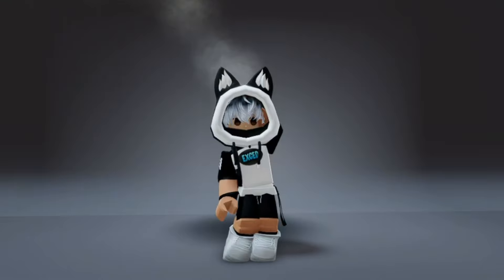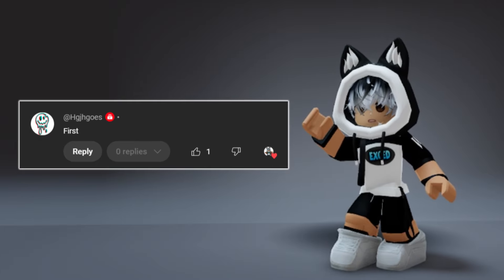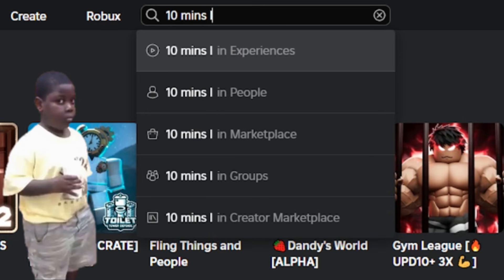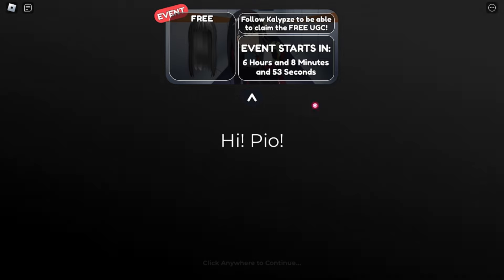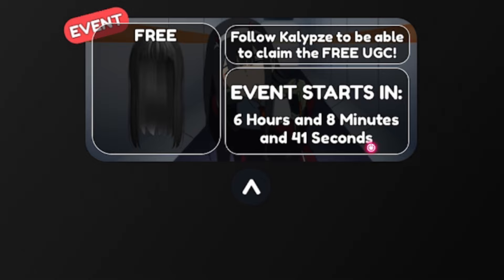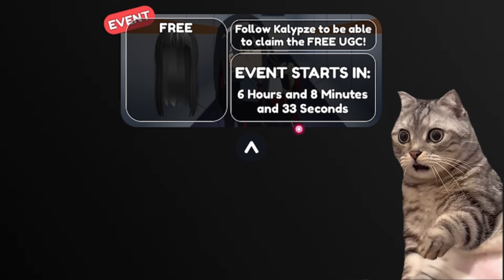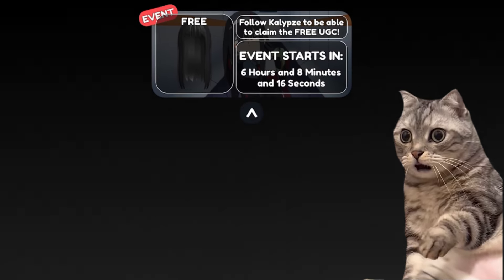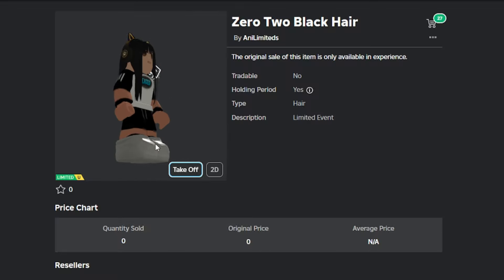HURRY.!!! LEAKS, FAST EVENT for New FREE LIMITED items 🔥, How to get FREE UGC LIMITED on ROBLOX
➽Game Name     :
     Roblox -  10 Mins Limited Event

➽Group Name     :
    AniHub

➽Dev Name     :
    Kalypze

➽Catalog item    :
    • Zero Two Black Hair (200 stock)

✪ ► Happy Watching ...!!!